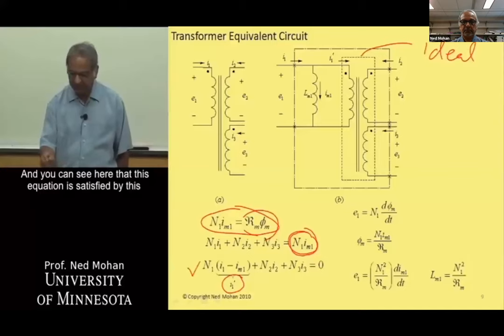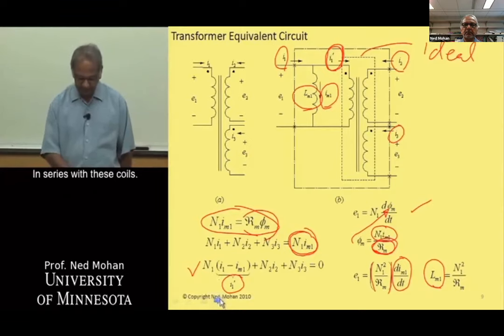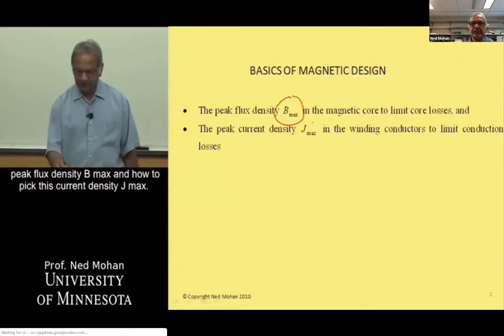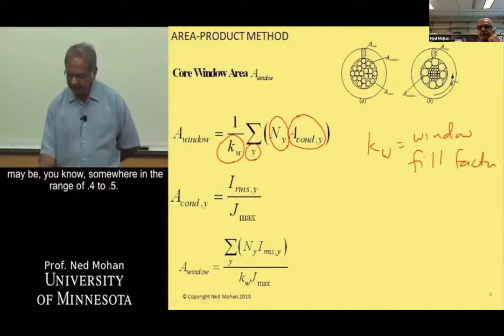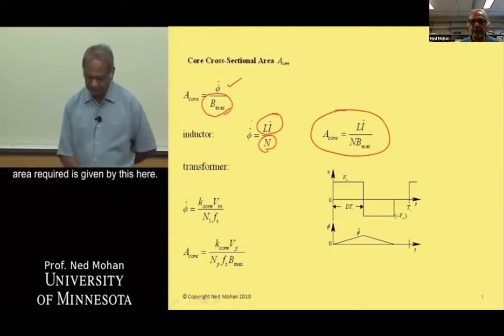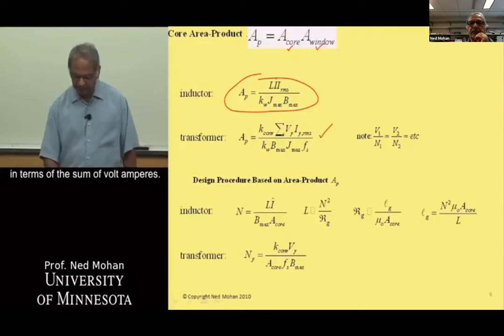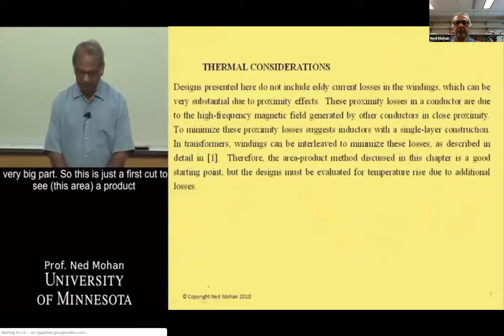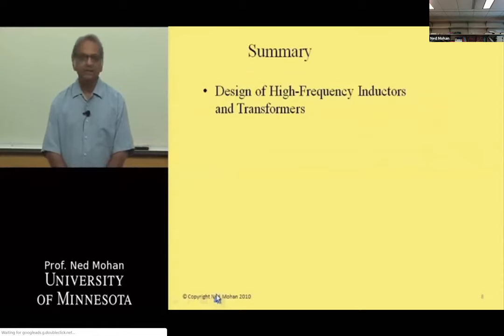Power Electronics for Grid Integration Day 1 Video 2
Prof. Ned Mohan